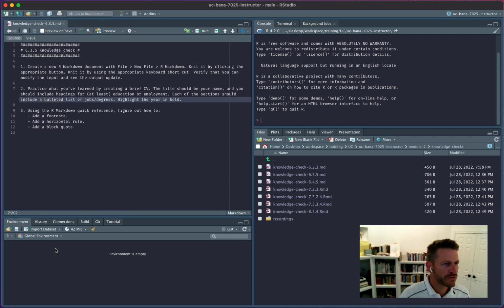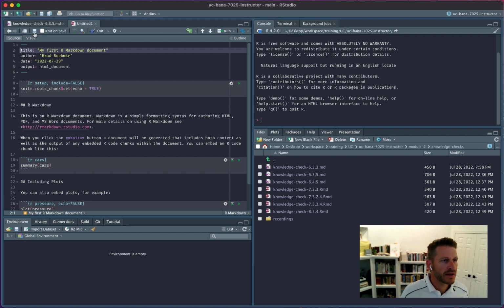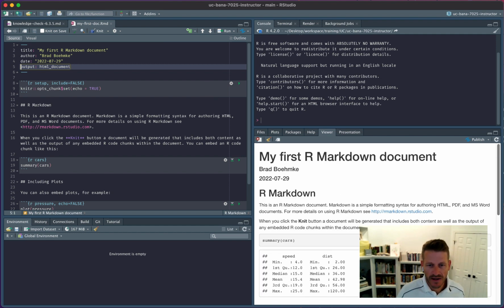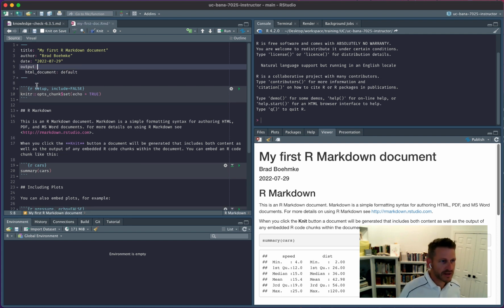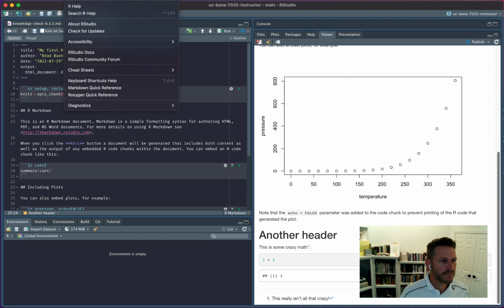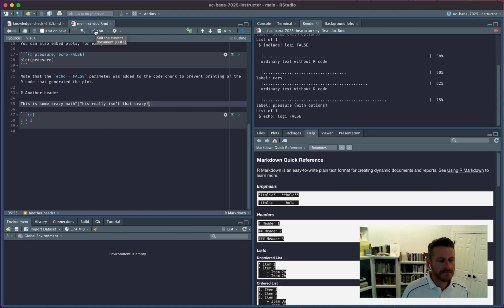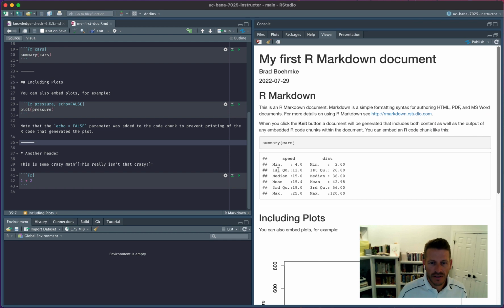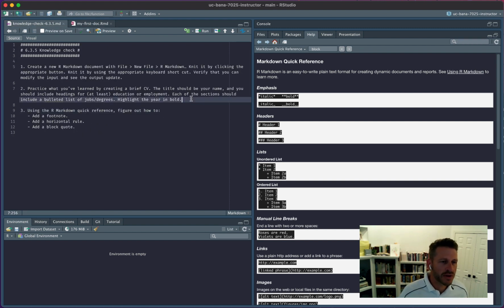R Markdown: Knowledge Check 6.3.5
This video accompanies Knowledge Check 6.3.5 in the R Markdown section of Lesson 2a: Workflow